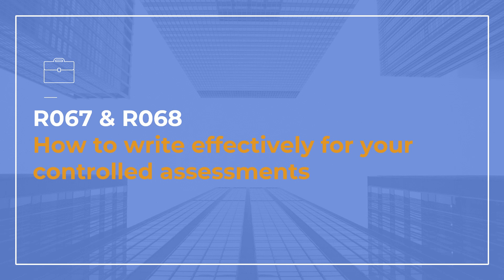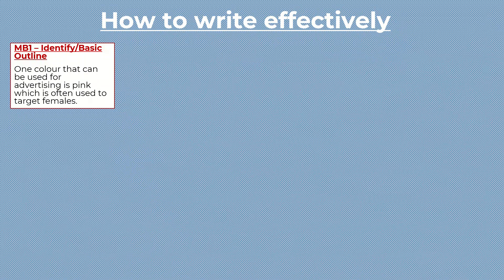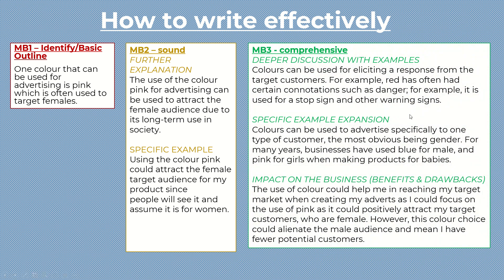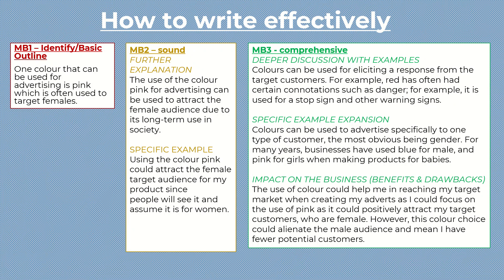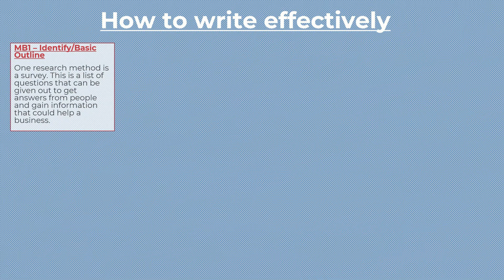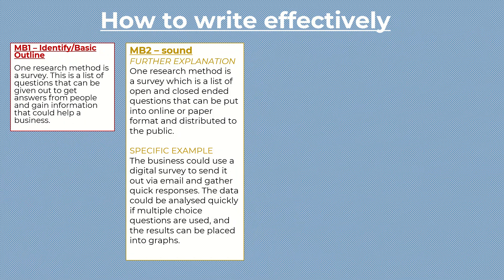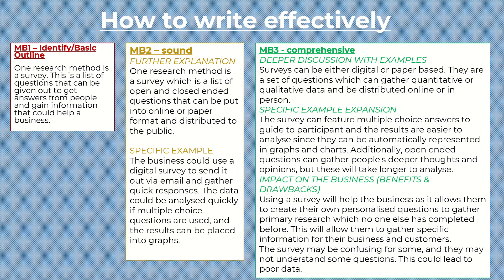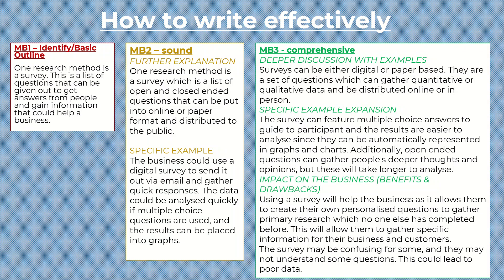How to write effectively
A video to help you to hit the top mark bands in controlled assessment and understand how to write soundly and comprehensively.